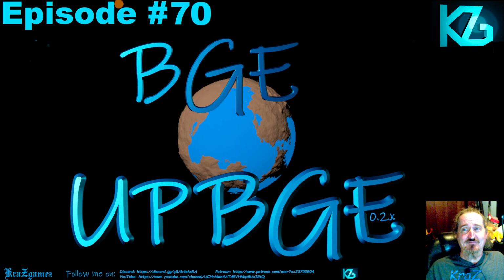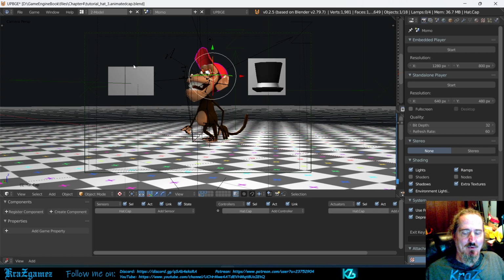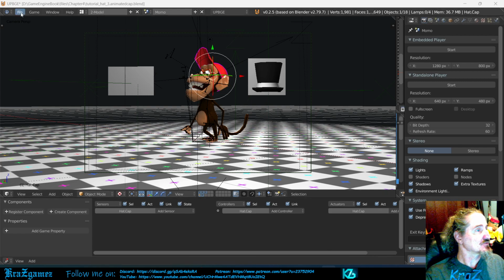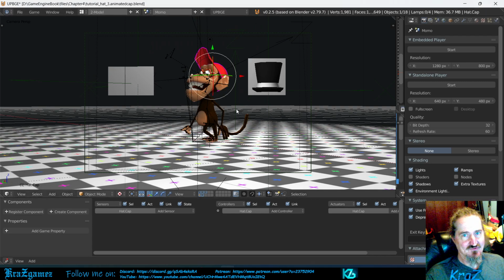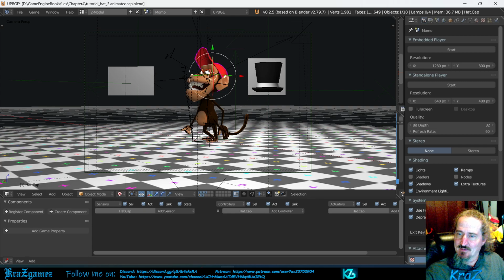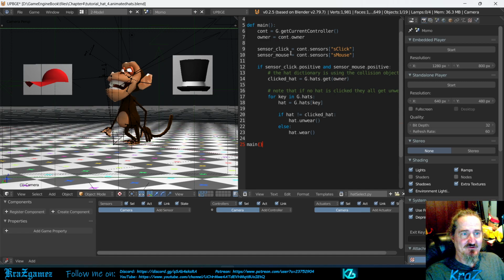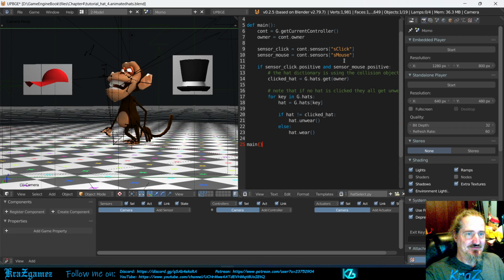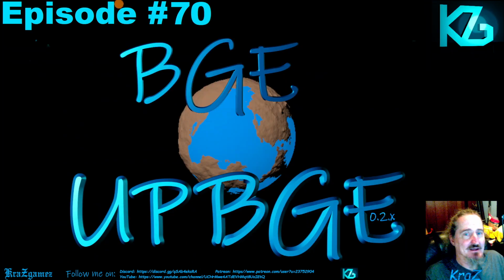Episode #70 UPBGE: Pt 2 of Hats off to Momo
Today I continue on from page #67 (Hats Off To Momo and Vice-Versa)
The file we left off with last wee was :
tutorial_hat_3.animatedcap.blend